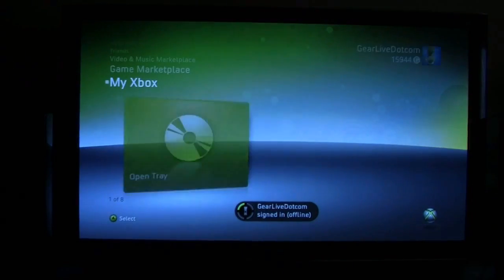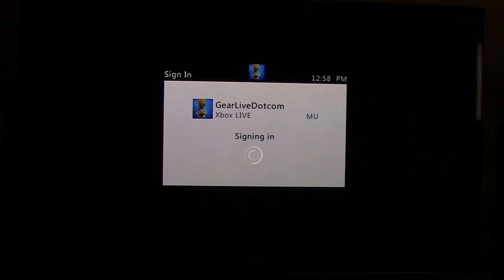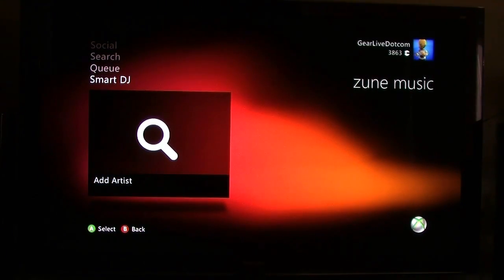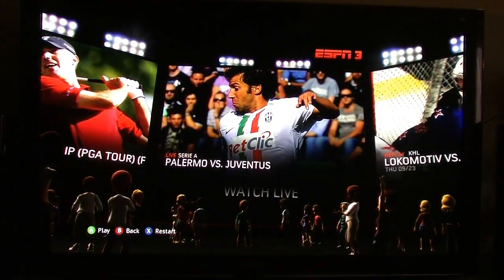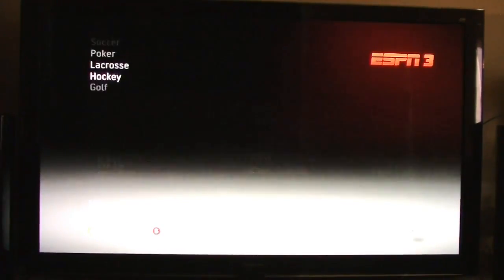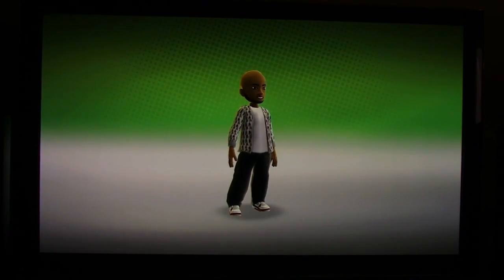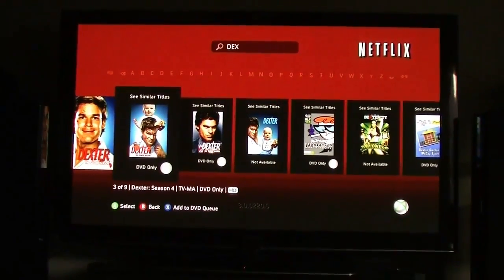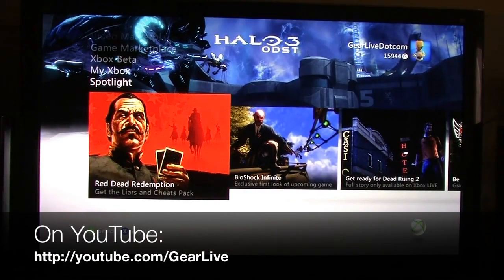Xbox 360 Fall 2010 Dashboard Update review walkthrough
- Xbox Live is bringing some major new features to the Xbox 360 this November, and we are here to bring you a preview of what you can expect in our walkthrough tour.

Zune music comes to the Xbox 360 in this release, as does a new ESPN channel that lets you watch pre-recorded and live sports content right on the console. Netflix also gets a nice makeover, including a search feature and DVD queue management.

Aside from those new features, you also get a redesigned dashboard that's ready for Kinect.